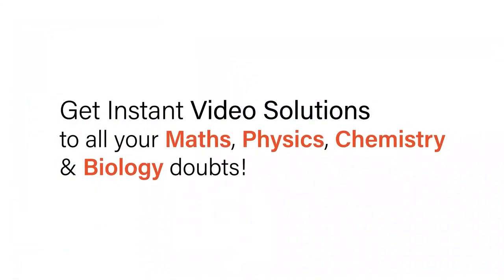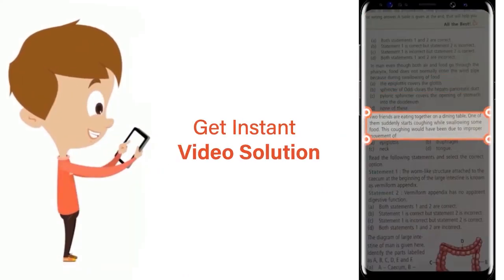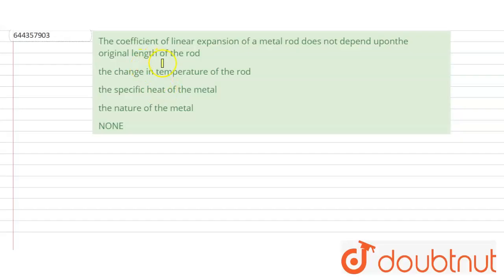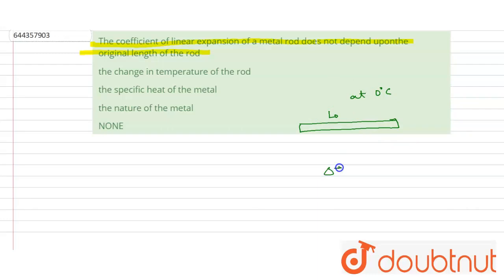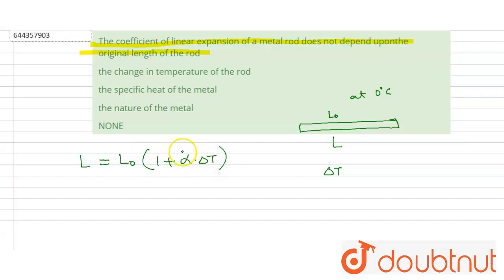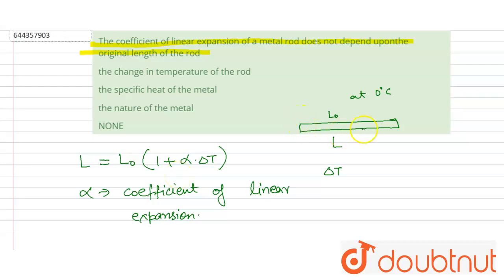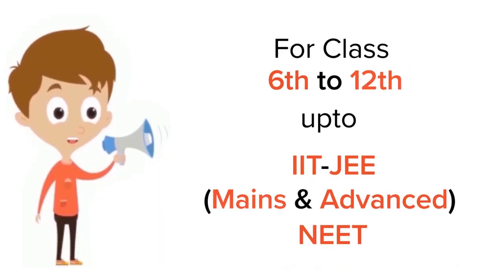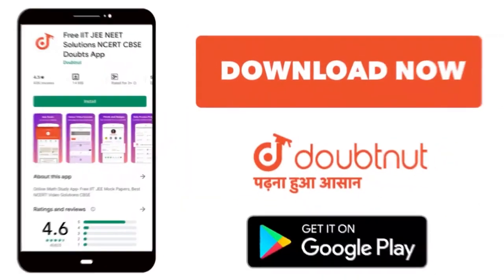The coefficient of linear expansion of a metal rod does not depend uponthe original length of th...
The coefficient of linear expansion of a metal rod does not depend uponthe original length of the rod
Class: 12
Subject: PHYSICS
Chapter: THERMAL PROPERTIES OF MATTER
Board:IIT JEE

👉 Have Any Query? Ask Us.